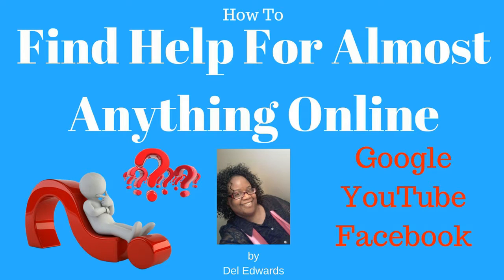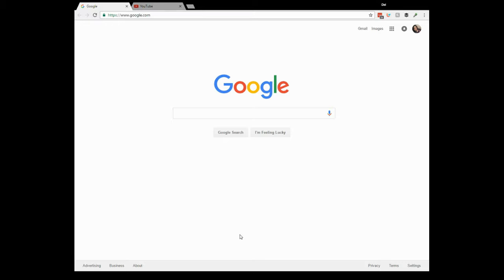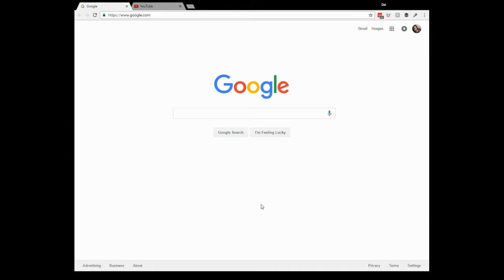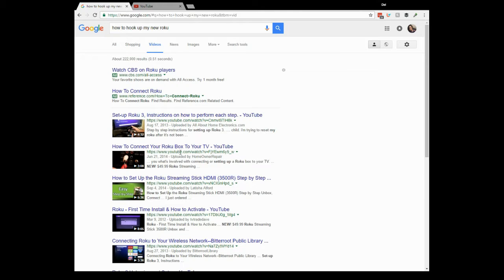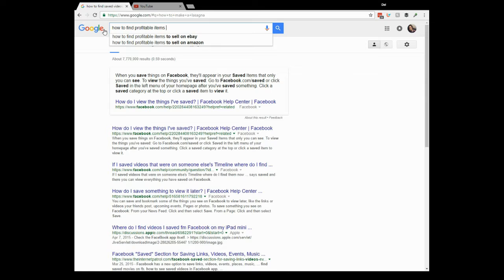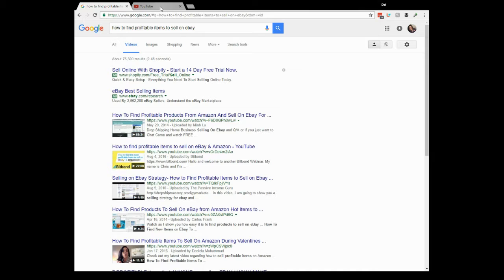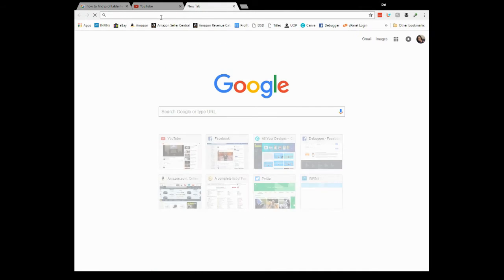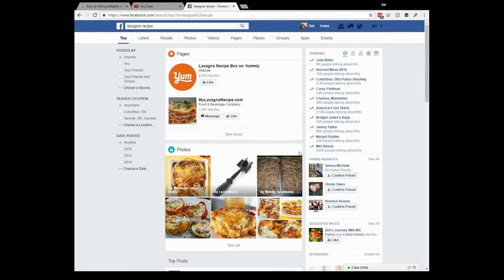How To Find Help For Almost Anything Online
(learn how you can make money online WITHOUT recruiting - ALL serious applicants accepted)

I changed my entire world by investing less than $50 to learn a new skill. That's less than it costs for a family of four to enjoy a night out at the movies with snacks and drinks. Let me show you how you can do the same. Invest in your financial future. The cost is LOW, but the value is extremely HIGH.

All testimonials and income claims presented are not intended to serve as a guarantee of income. Instead, they're designed to give you an idea of what's possible. Success in this business as with anything requires leadership, hard work, and dedication.